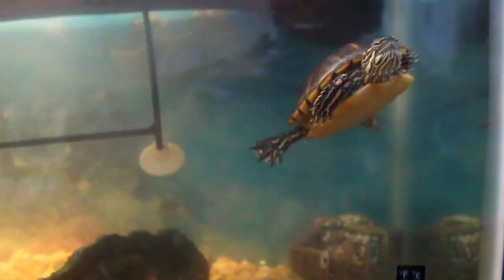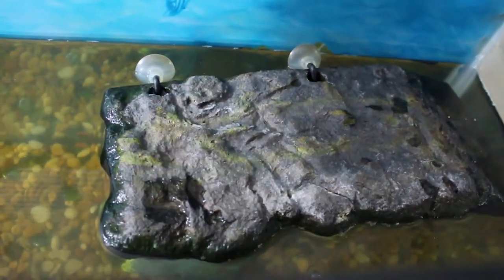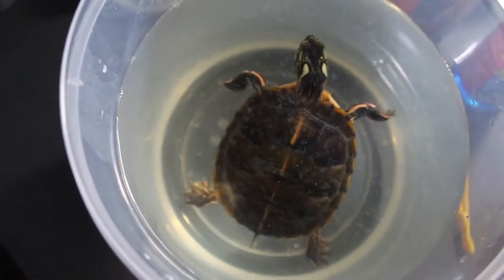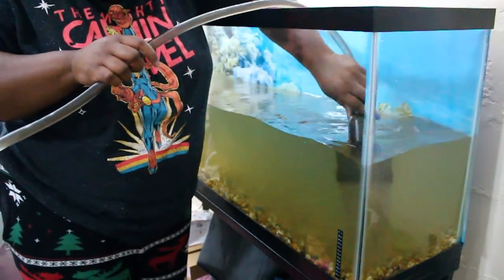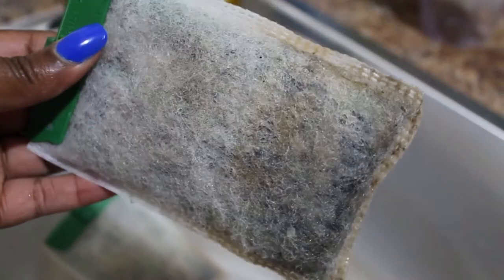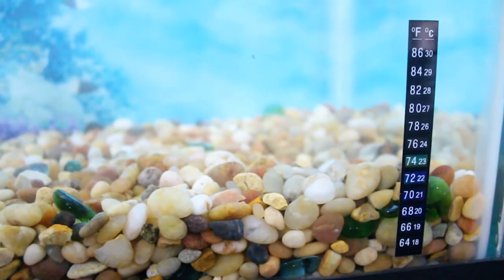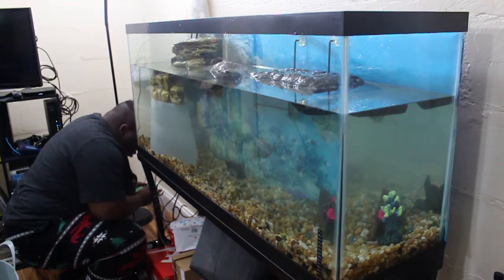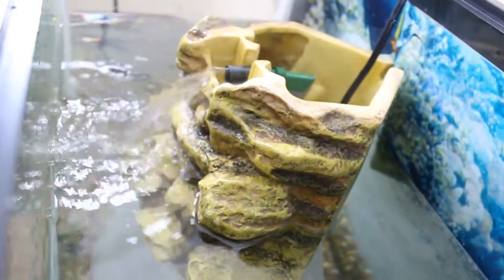My Turtle Tank Needs Cleaning | Southern Painted Turtle Care 🐢 + Product Links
My Turtle Tank Needs Cleaning | Water Change Routine | Southern Painted Turtle Care 🐢

Hey guys! Welcome back !! Today I am showing you guys my Turtle CARE Routine; I will be cleaning my turtle's tank, changing the water, cleaning the algae off my turtle's shell, and more! 🐢💕

Turtle Care Products You NEED:
**55 Gallon Tank - I Purchased mines on Facebook Market Place
*Remember to purchase the proper sized Aquarium Tank for YOUR turtle
                                  (Keep in mind your turtle WILL GROW)

** Listed below are some turtle care products you may want to consider purchasing:
🐢Zoo Med Aquatic Turtle UVB Heat Lighting Kit
🐢Vacuum Aquarium Gravel Cleaner
🐢Turtle Habitat Screen Cover
🐢Aquatic Reptile Heater for Turtles
🐢Turtle Filter I Use
🐢Filter Cartridges
🐢Aquarium Sticker Thermometer
🐢Zoo Med Sun-Dried Red Shrimp
🐢Zoo Med Reptisafe
🐢Zoo Med Turtle Dock (Updated)
🐢Natural Aquatic Turtle Food With Growth Formula
🐢Zoo Med Repti Terrarium Timer
🐢Zoo Med Feeding Tongs
🐢(2 Pack) Repti Tuff Halogen Lamp 75W
🐢Zoo Med Reptisun 10.0 Uvb Mini Compact Fluorescent 13 Watt

Tank Decor **Optional
🐢Wooden Log Tank Decor
🐢Aquarium Gravel

**Some other products I've used that work Great!
🐢Fluker's Turtle Diet (6.75 oz.)
🐢TetraFauna AquaSafe Water Conditioner
🐢Fluker's Reptile Waste Remover
🐢Zoo Med Calcium Bloc

𝐀𝐛𝐨𝐮𝐭 𝐌𝐞
My name is Zy. I am 25 years old. My birthday is February 21 turtlelover 🐢💕 I was born and raised in Georgia. On my channel, you will find various videos of me just having fun and connecting with you guys. I hope you all enjoy my videos as much as I do making them. Thanks for your love and support!

Equipment Used 📷
* Camera: iPhone 7 Plus + Canon T6
* Lighting: DIY Ring Light
* Editing: iMovie, Videoleap and Adobe Premiere Pro

Video Intro - Customized by Me
Channel Art - Customized by Me
              LAKEY INSPIRED - Me 2 (Feat. Julian Avila)

. She has some awesome content ❤❤❤🐢💕